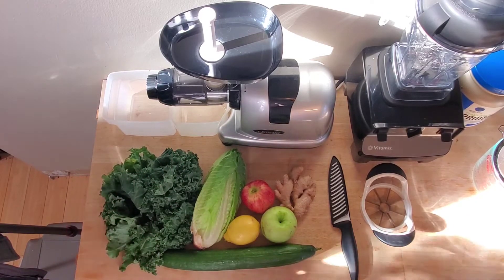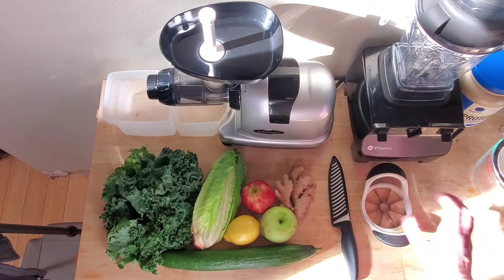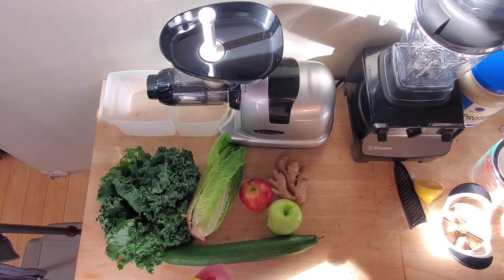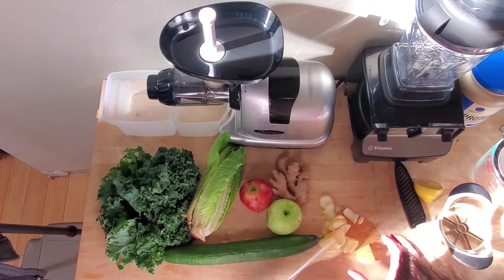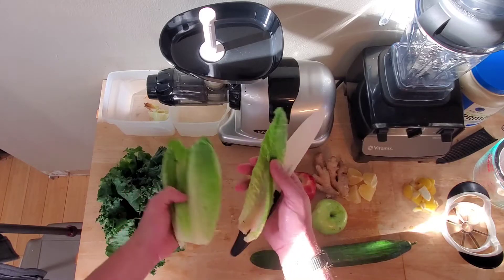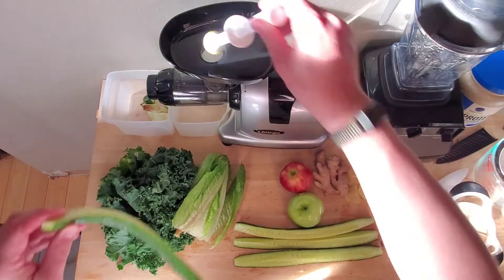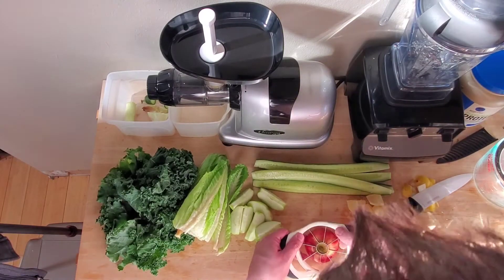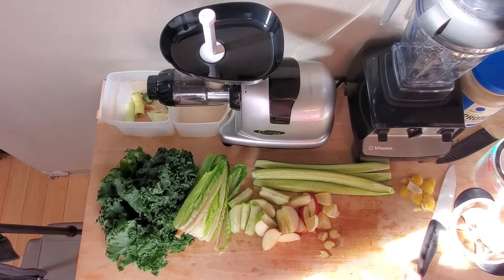How to make my favorite Green Juice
Recipe:

handful of baby spinach
handful of baby kale
(regular spinach or regular kale or one or the other will suffice)
1 head of Romaine Lettuce
1 Red Delicious Apple
1 Granny Smith Apple
1" of Ginger Root, whatever that is
1 Cucumber
1/2 of a lemon with the yellow taken off